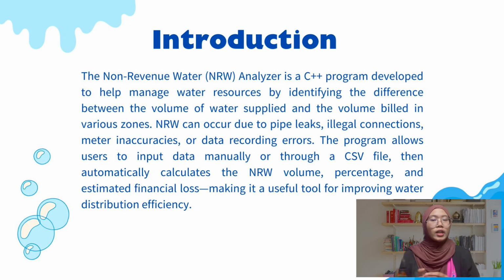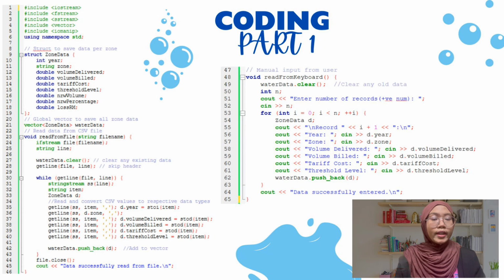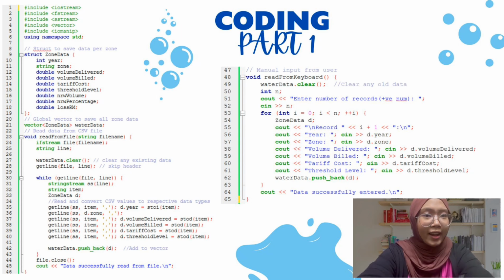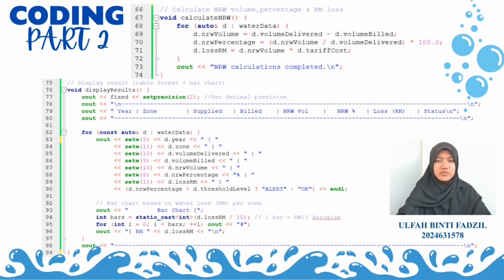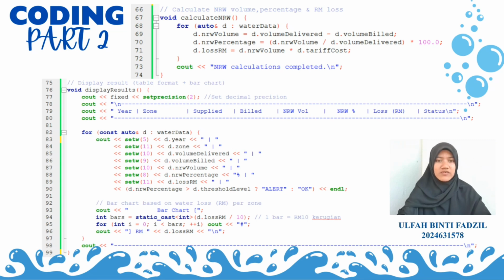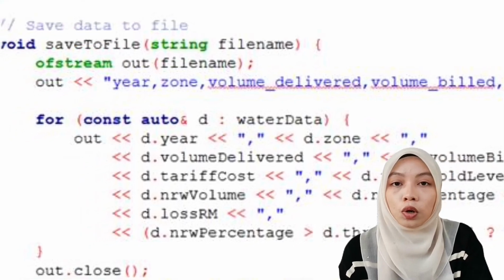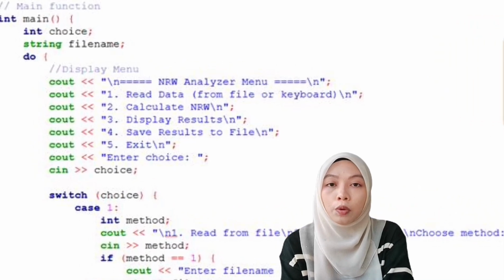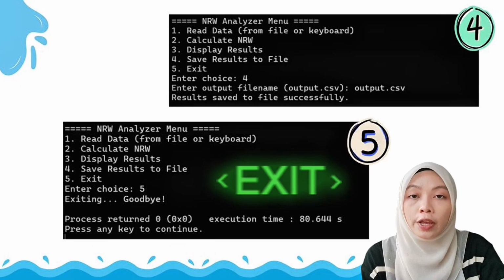MINIPROJECT(ECE431) - NRW (NON-REVENUE WATER) ANALYZER